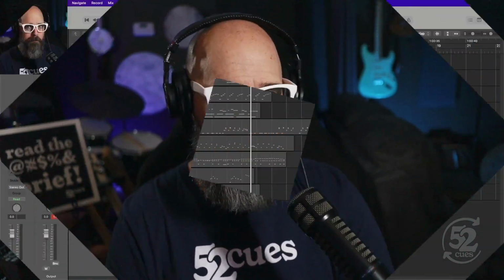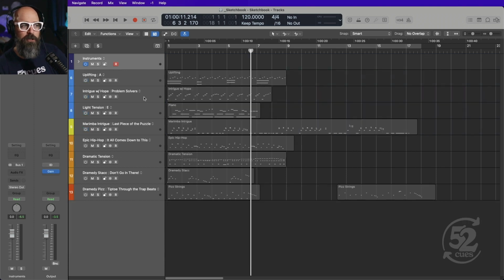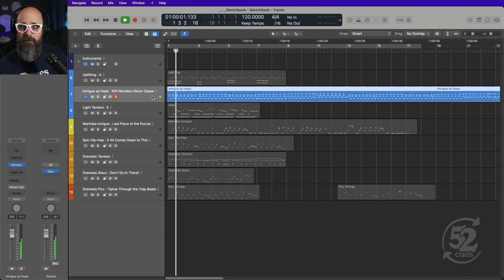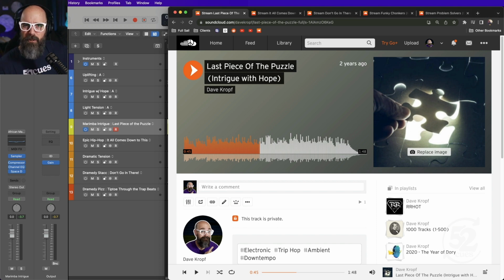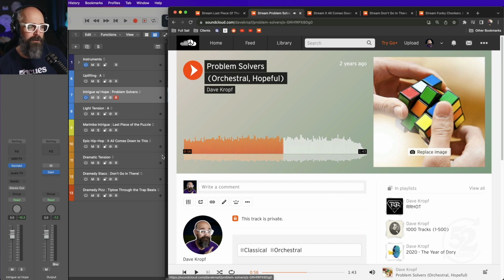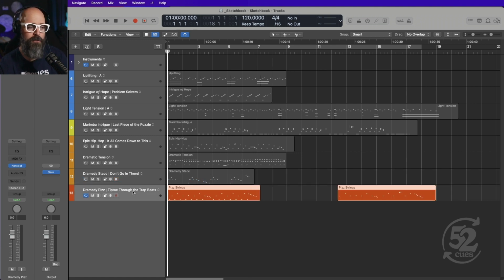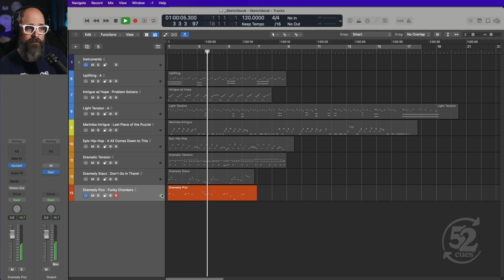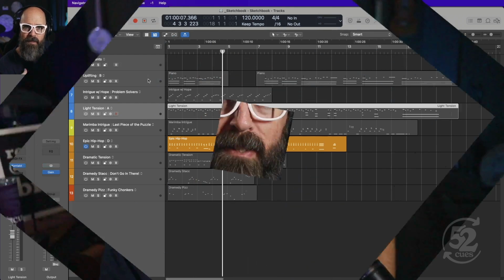How I Use Sketching for My Cues | 52 Cues Podcast, 2022 Week 51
On today's episode  I want to talk about compositional sketching and talk about how I use a Logic Pro "sketchbook"  to help capture ideas and buoy my creativity when I may be feeling a little empty or under a time crunch.

Plus,  we take a listen to "Horn Toad Funk," a brassy funk cue by community member, Rob Raede!

00:00 - Intro & Welcome
02:13 - How I Use Sketching for My Cues
33:42 - Join the 52 Cues Community!
34:56 - "Horn Toad Funk" by Rob Raede
42:03 - Outro & How You Can Support 52 Cues!

Join the 52 Cues Community for FREE! – Post your own cues for feedback from the community, network with other composers, participate in community discussions, provide feedback on other composers' cues, and ask questions about the industry!

Become a 52 Cues FRIEND – Join in on Monthly Interactive Zoom Workshops featuring a range of topics and guests from around the music industry, and you'll have access to the Weekly Music Production Livestreams!

Become a 52 Cues FAMILY Member – Get all the benefits listed above, plus catch up with Dave during weekly live Zoom Office Hours, and have your cues reviewed each week during the live Weekly Interactive Feedback and Critique Sessions

Lessons, critiques, and 1-on-1 coaching are available!

Listen to the 52 Cues podcast on the go!

Dave's Studio/Podcasting Gear

Microphone
• Electro-Voice RE320 Large Diaphragm Dynamic Vocal Microphone
• Audio-Technica Condenser Microphone (AT8035)
• Samson C02 Pencil Condenser Microphones

Midi Controllers
• Alesis Recital – 88 Key Digital Piano Keyboard
• Native Instruments Komplete Kontrol A25 Controller Keyboard
• Akai Professional MPD18 Compact Pad Controller

Audio Interface
• Focusrite Scarlett 18i20 3rd Gen

Headphones
• Sony MDR7506 Professional Large Diaphragm Headphone

Input Devices
• Elgato Stream Deck – Studio Controller
• Kensington Expert Wireless Trackball Mouse
• Logitech G600 MMO Mouse

Camera
• Canon EOS M200 Compact Mirrorless Digital Camera
• Canon EF-M 22mm f2 STM Compact System Lens

Lights
• Novostella 2 Pack 20W Smart LED Flood Lights
• GIJUANRING Photography Lighting LED Studio Light